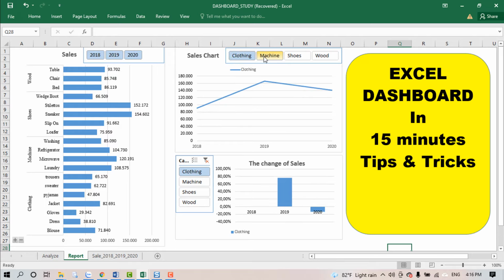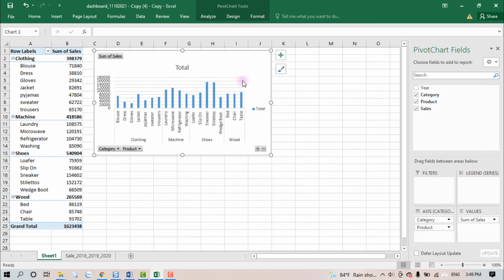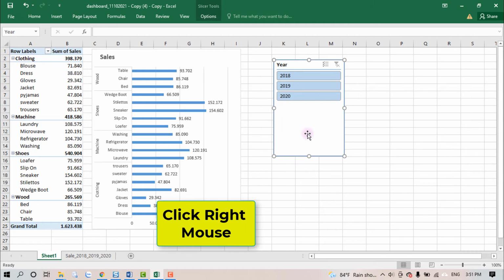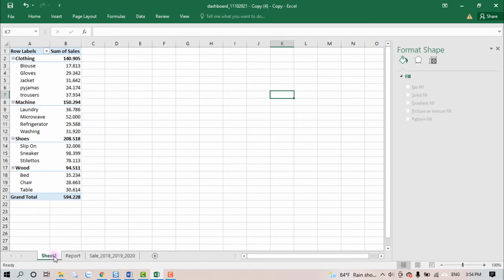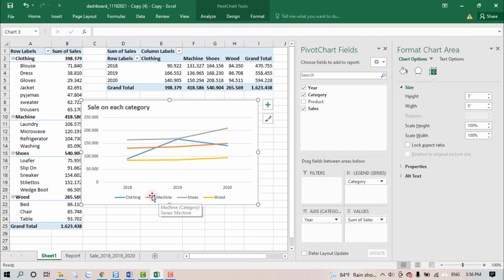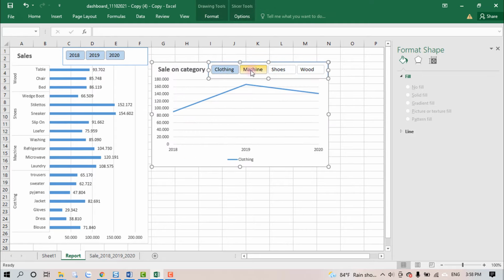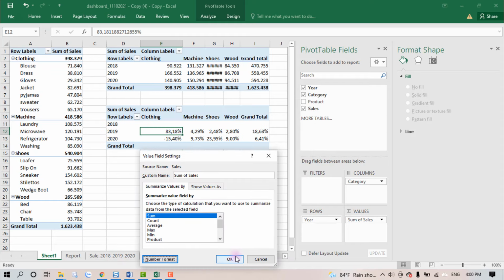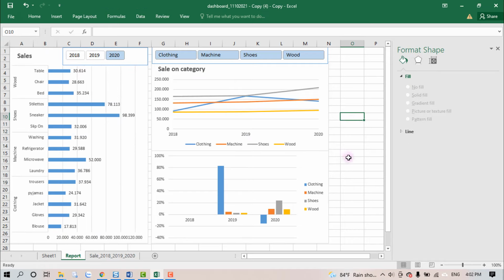Create dashboard by using pivot table in some minutes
Dashboard provides a glance views of key performance indicators.
To create dashboard, we use Excel pivot table, which can quickly summarize Excel data
Watch the video to see the steps to create an Excel pivot table.
There’s also an interactive pivot table below, that you can try, before you build your own.
Notes: To understand all steps, i need to do it step by step
When you have any question, Let's show it for us.